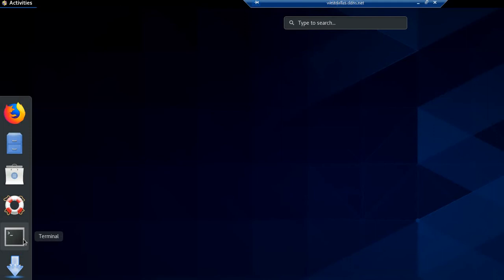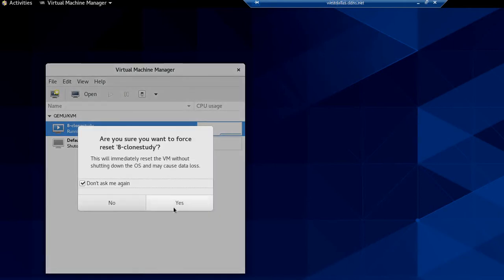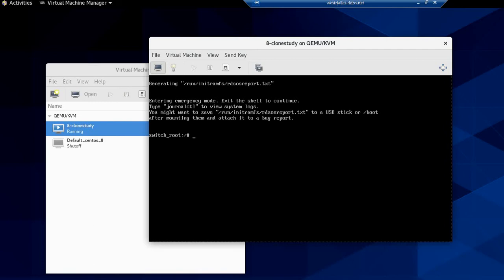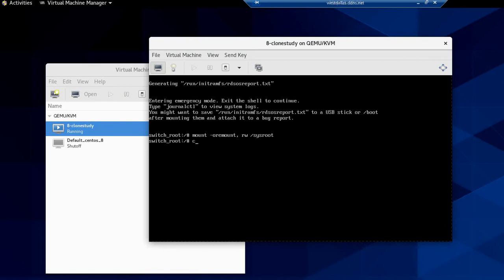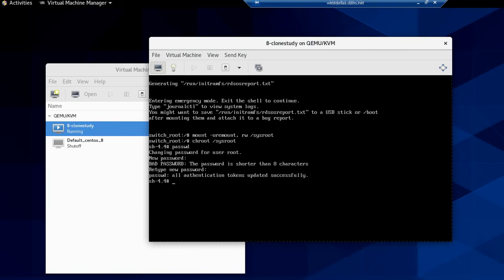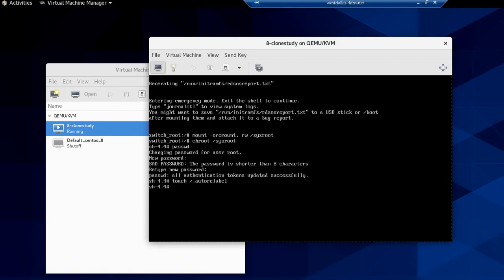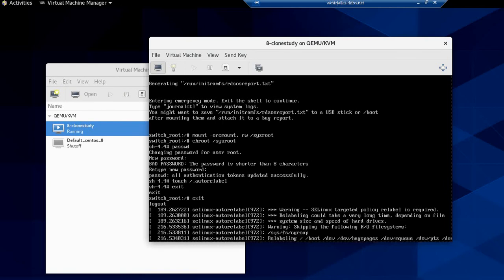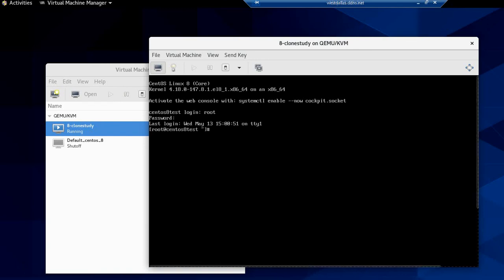interrupt the boot process for rhel 8 or rhel 7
beginners video on how to reset the root password on a rhel 7 or 8 machine.  centos 7 or 8  applies.